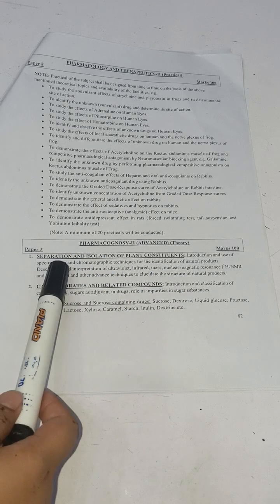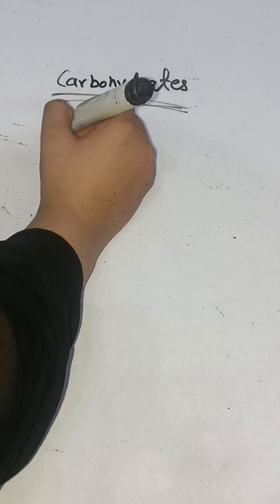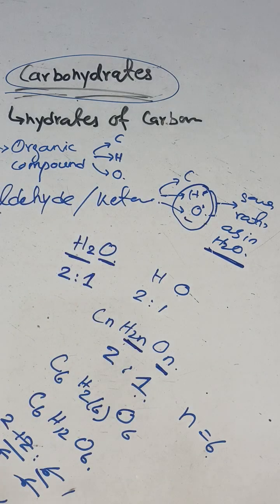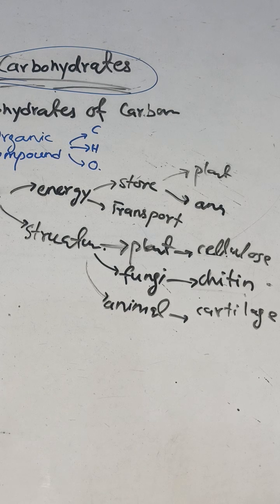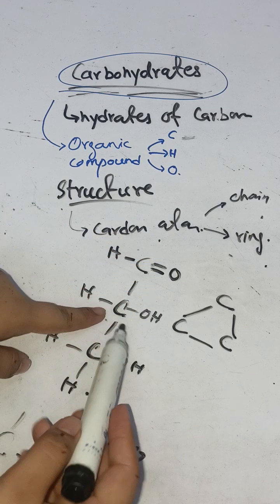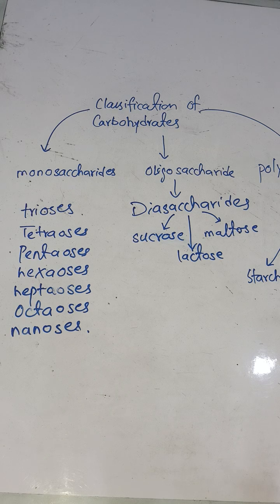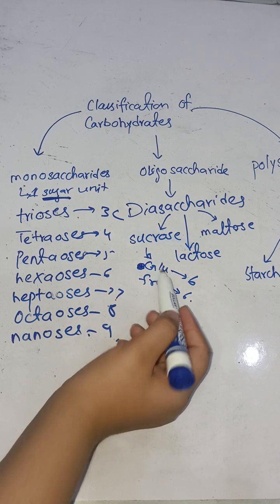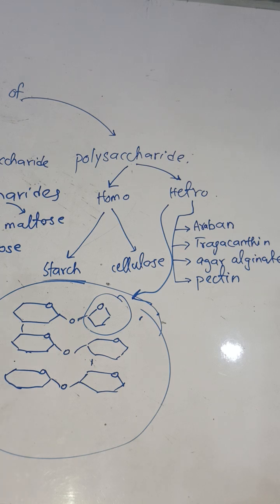Introduction to carbohydrates, classification of carbohydrates, Pharmacognosy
Playlist link for carbohydrates chemistry
    • Carbohydrate Chemistry  ​
Links for playlists @N’JOY Biochemistry
Molecular Biology
    • Molecular Biology  ​
Lipid Chemistry
    • Lipid Chemistry  ​
Lipid Metabolism
    • Lipid Metabolism  ​
Lipoprotein Metabolism
Amino acid Chemistry
    • Amino acids Chemistry  ​
Amino acids metabolism
    • Amino Acids Metabolism  ​
Carbohydrates Chemistry
    • Carbohydrate Chemistry  ​